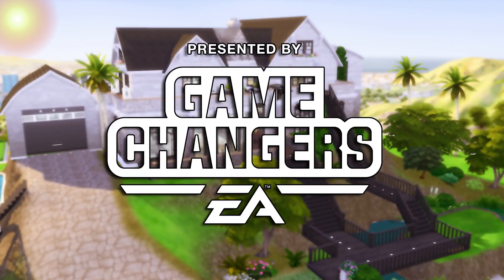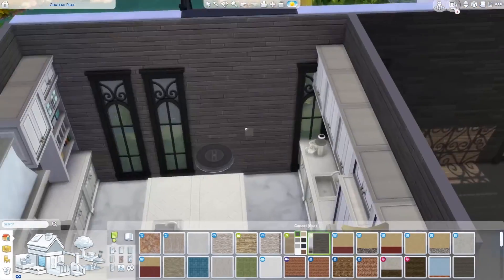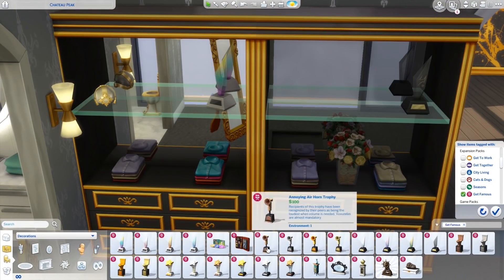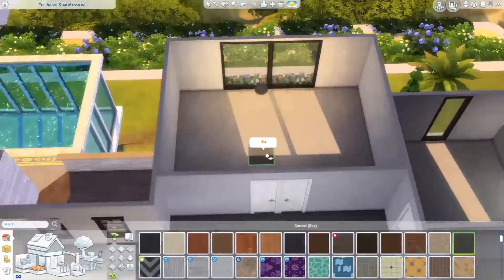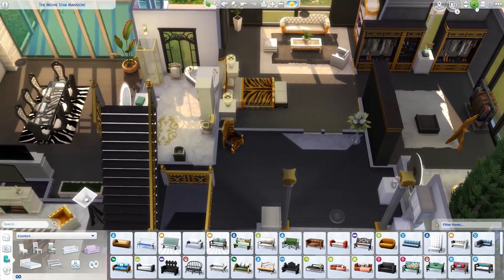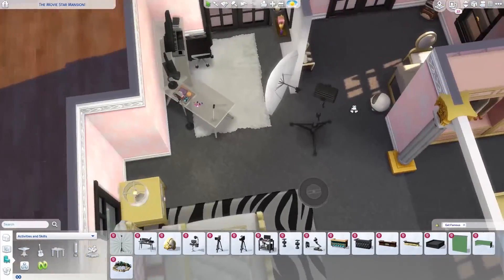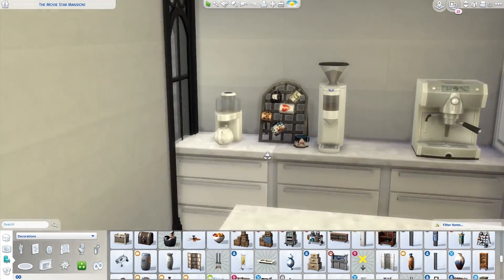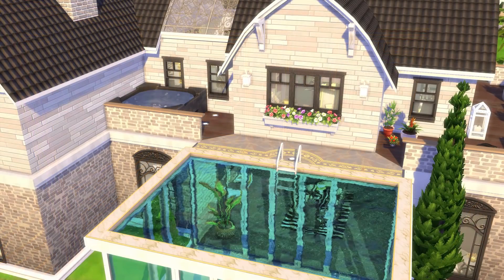The Sims 4 - The Movie Star Mansion! 2/2(House Build) Get Famous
Hi Guys! Today I am building my first ever Mansion in the Del Sol Vallery. This house is located on a 64x64 lot.

The house has 5 bedrooms, 4 bathrooms, a spa, gym, home cinema, vault, garage, laundry room and panic room.

Or Download the house from the Gallery under Origin LoveSimplySim

Origin ID LoveSimplySim
Snap monatentoetje

Music

Axel Wernberg - Infinity
Follow Axel Wernberg: